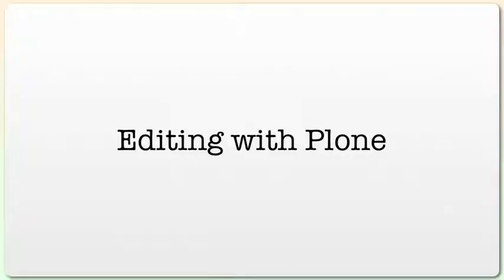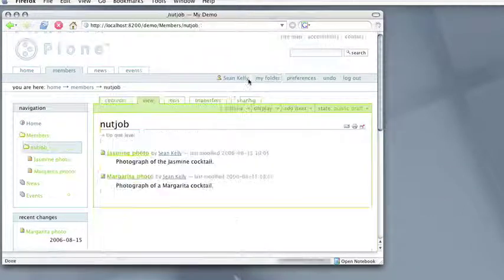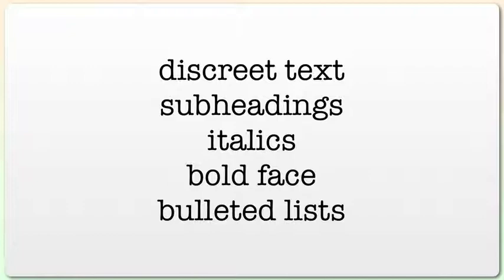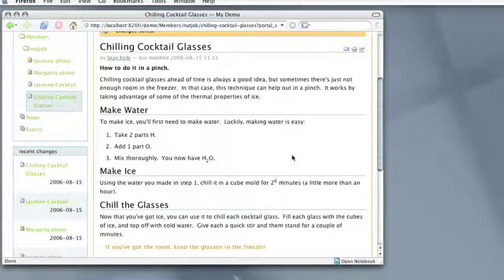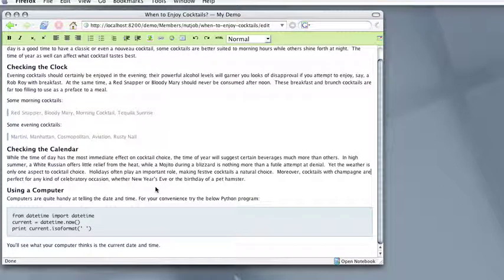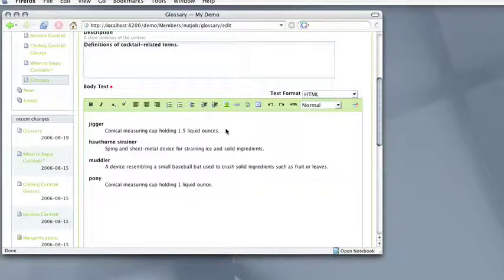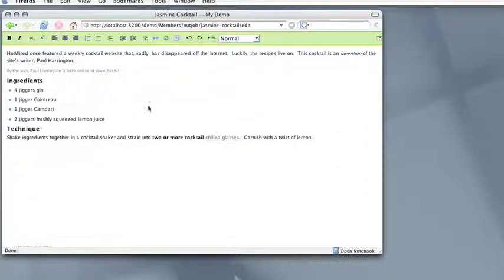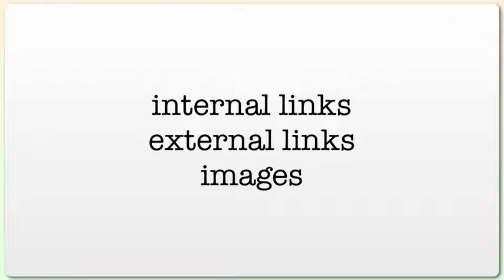Editing with Plone tutorial from